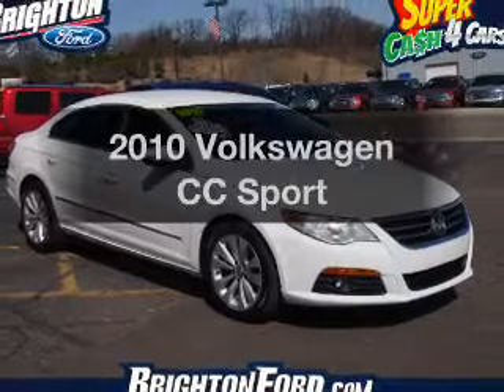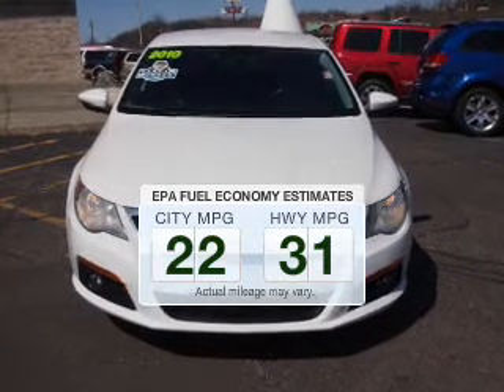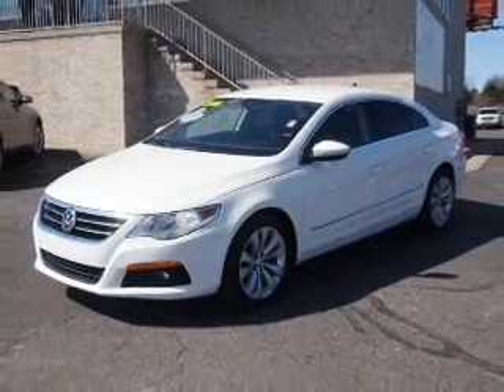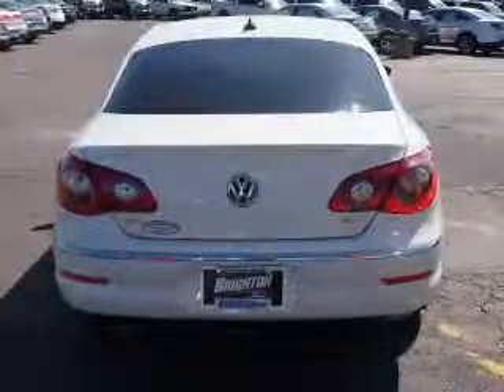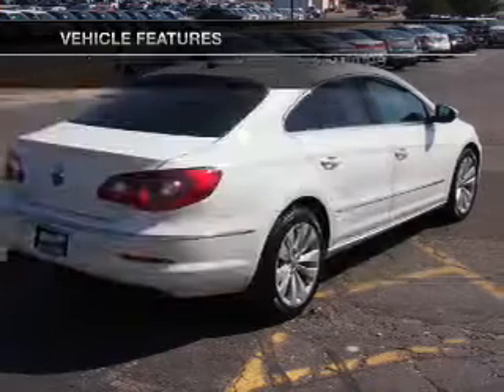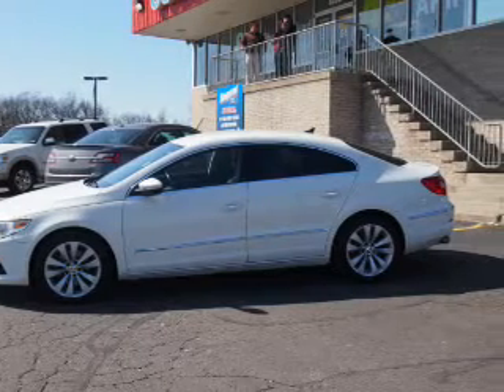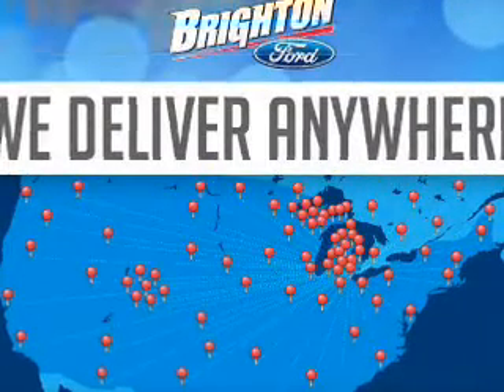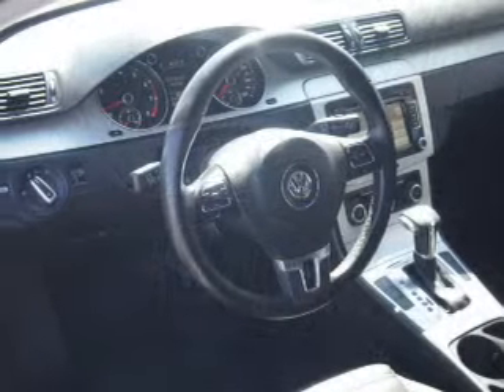2010 Volkswagen CC - Brighton MI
Year: 2010
Make: Volkswagen
Model: CC
Trim: Sport
Engine: 2.0 liter inline 4 cylinder 16 valve
Transmission: 6-Speed Automatic with Auto-Shift
Color: Candy White
Mileage: 29163
Address:
8240 West Grand River